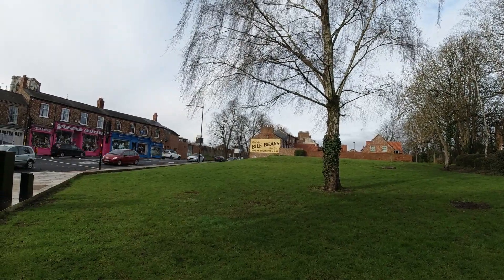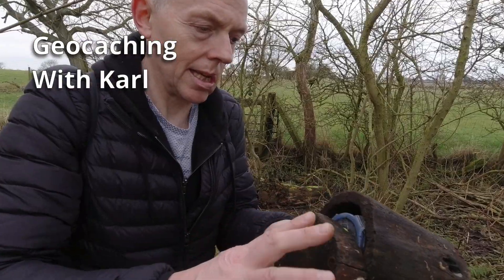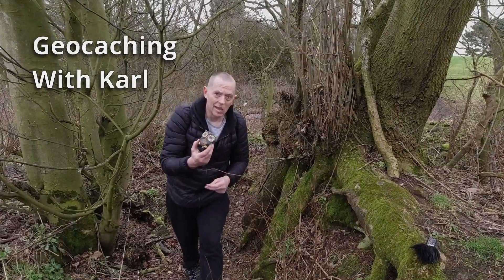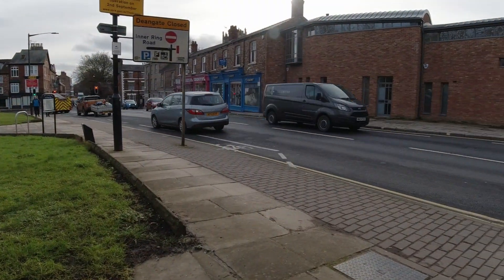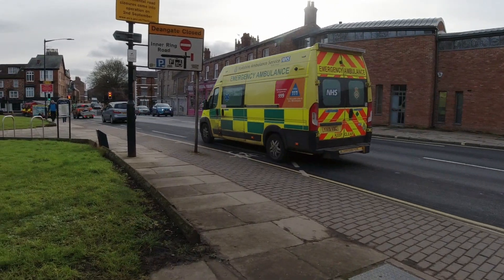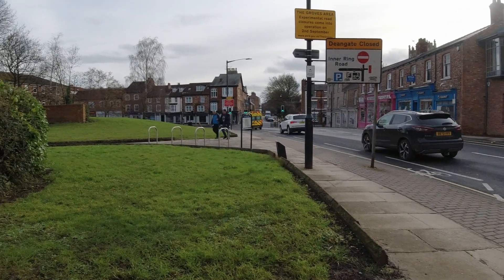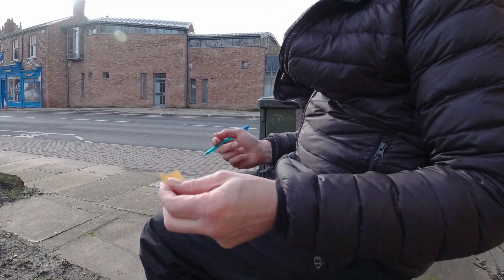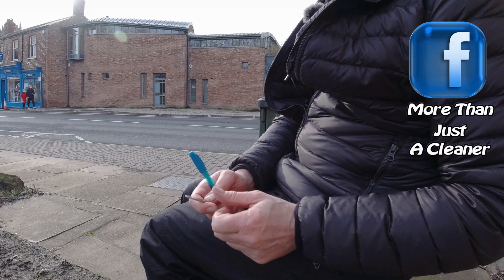𝙂𝙚𝙤𝙘𝙖𝙘𝙝𝙞𝙣𝙜 𝙐𝙆 - 𝙏𝙝𝙚 𝙇𝙤𝙫𝙚 𝙎𝙚𝙖𝙩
Filmed on the last day of January I went looking for this geocache on my way home from completing the series around the York City Walls.